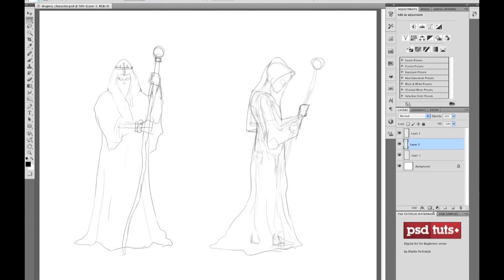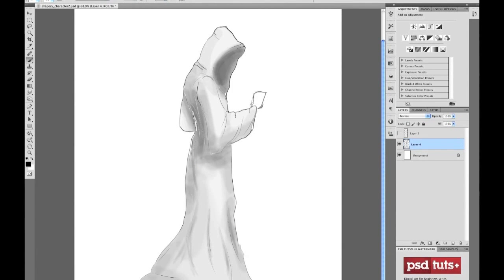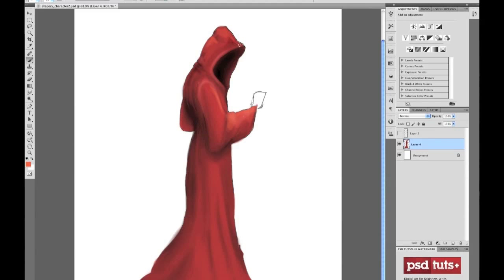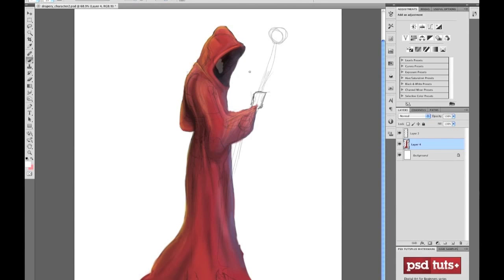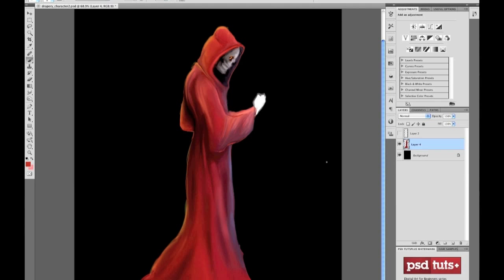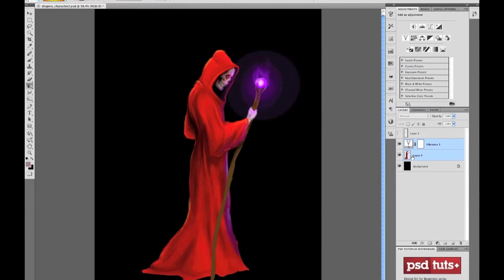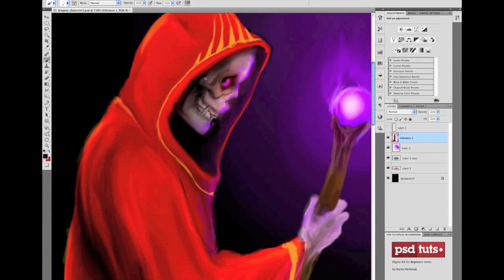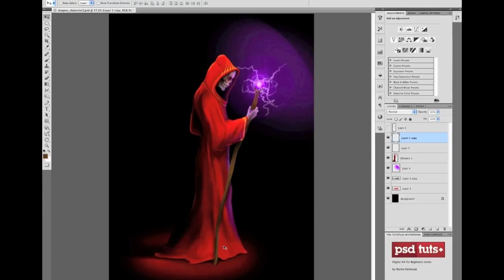Draw a Character Concept Using Drapery in Photoshop